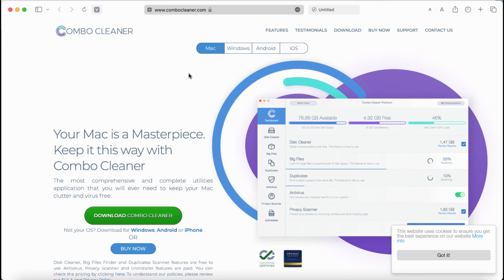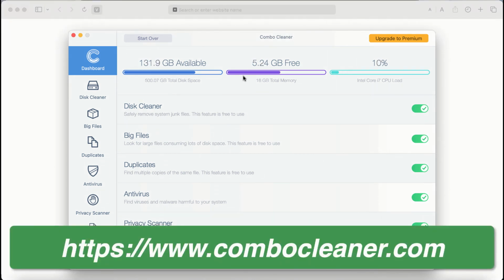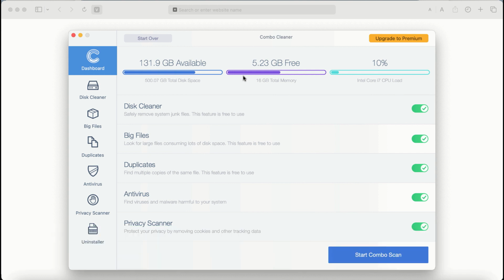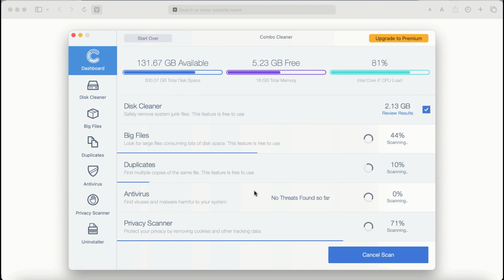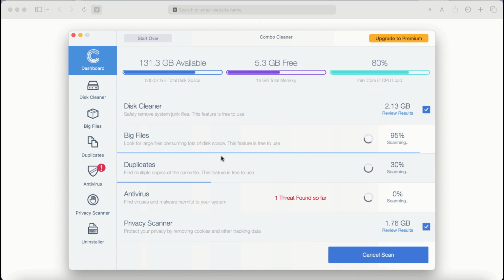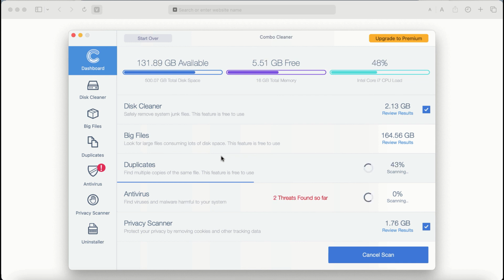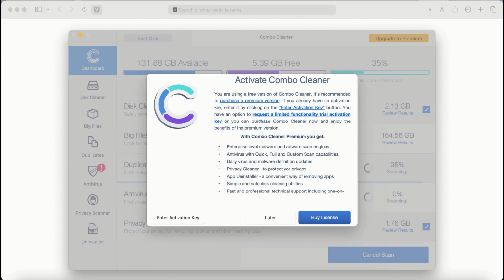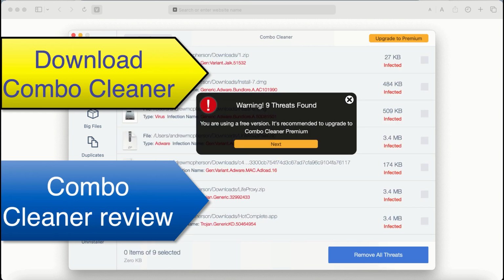DeviceMode adware removal solution (Mac).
DeviceMode stands for a new adware. It is from the Adload family. This adware, once installed, starts showing its quite annoying ads randomly on the screen. Do not tolerate it! Remove it with Combo Cleaner Antivirus via the official
Optionally, consider following the manual recommendations provided in the video tutorial to get your system duly fixed.
More information about this threat can be found in this detailed guide